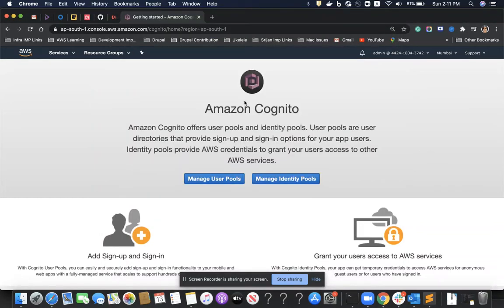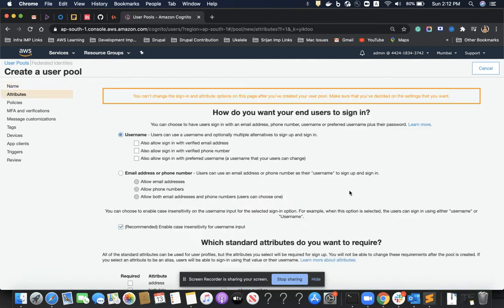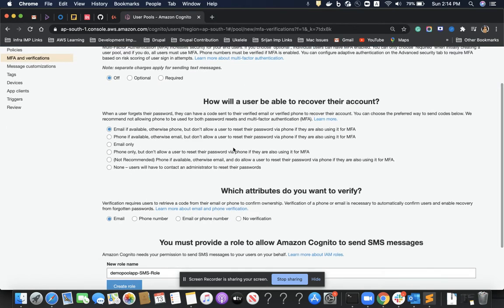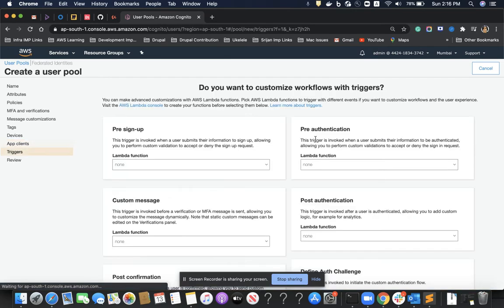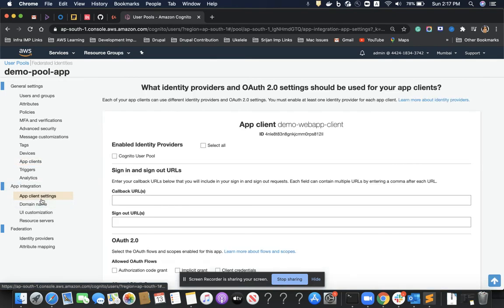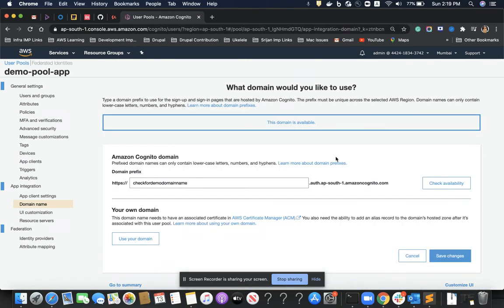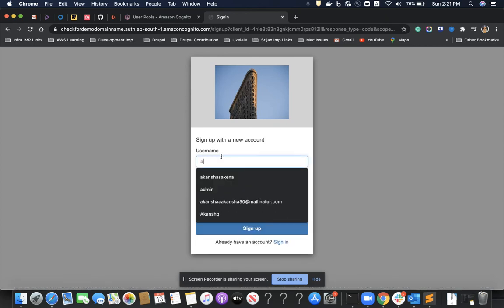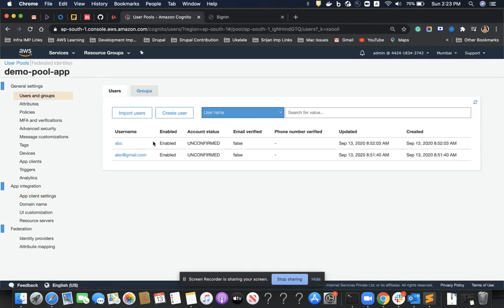AWS Cognito Tutorial | Part 1: Creating & Managing a Cognito User Pool | Hands-On Guide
Embarking on the AWS Cognito series, Part 1 will introduce you to the world of user authentication with a hands-on tutorial on creating and managing a Cognito User Pool. Ideal for both beginners and seasoned developers looking to integrate secure user management into their applications.

🔐 What You'll Learn:

The fundamentals of AWS Cognito and its role in application security
A thorough walkthrough for setting up your first Cognito User Pool
Tips and best practices for managing user attributes, groups, and permissions
Follow along as we build the foundation for robust authentication solutions, ensuring your applications are secure and user-friendly.

👨‍💻 Got questions or feedback on AWS Cognito? Your input helps make these tutorials better for everyone.